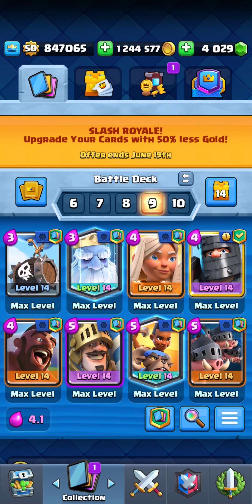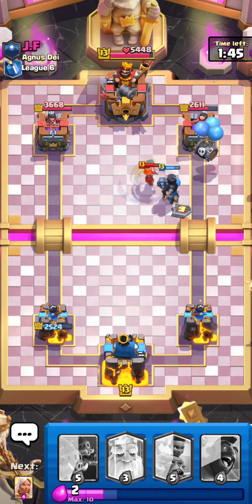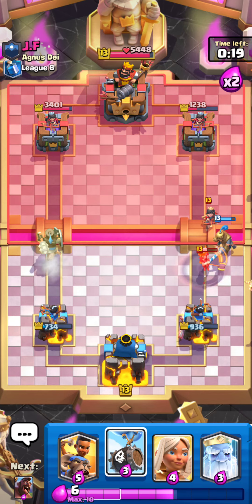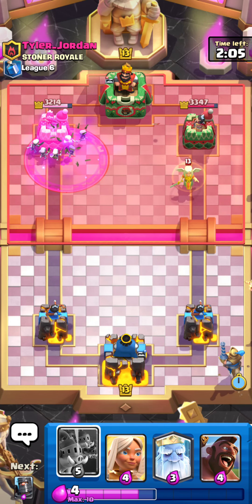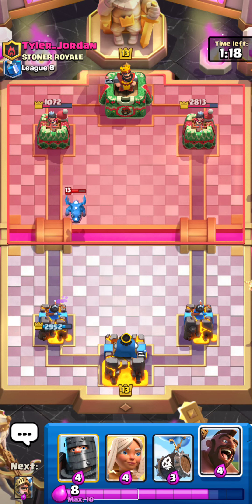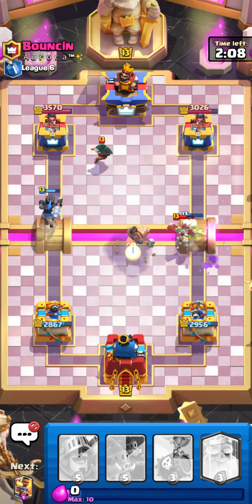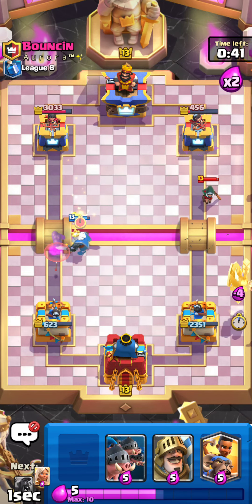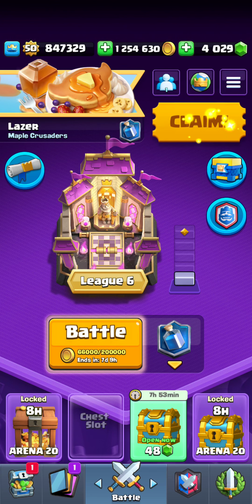Only using cards that go over the river🚣‍♂️🏄‍♂️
over the river they go